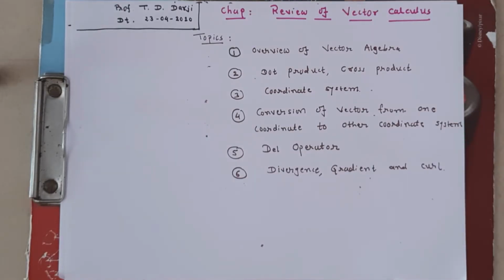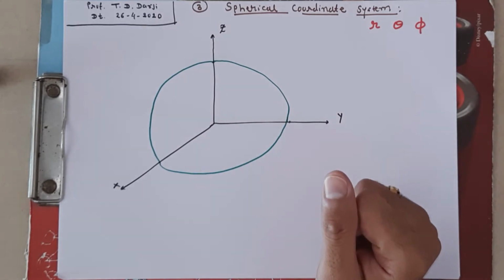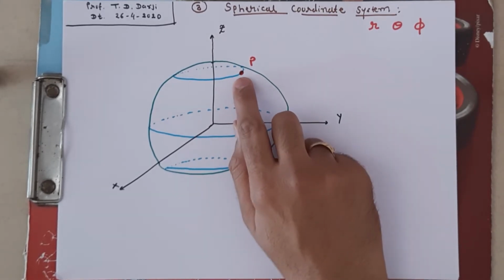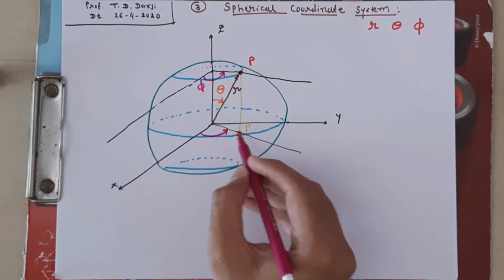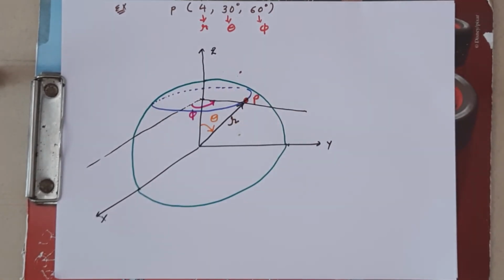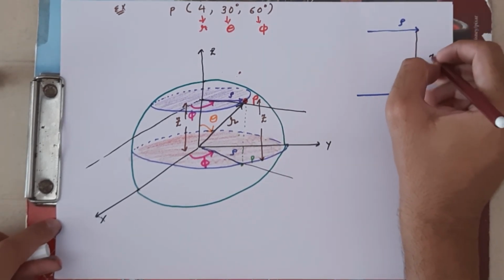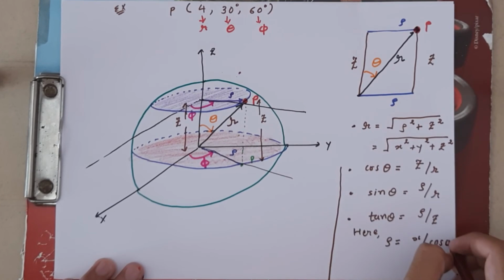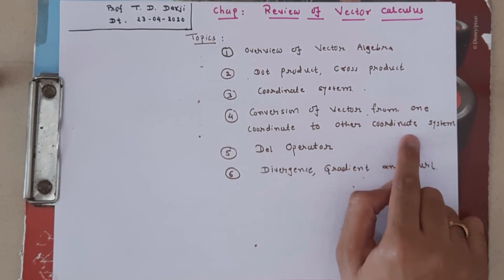Lecture: 4 Electromagnetic Theory: Chapter-Review of Vector Calculus,Topic-Spherical coordinate sys